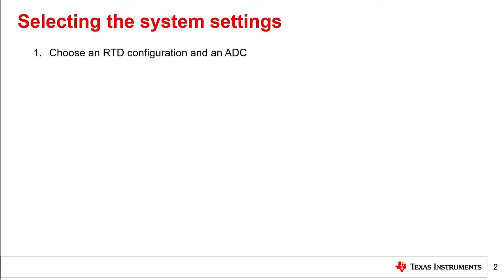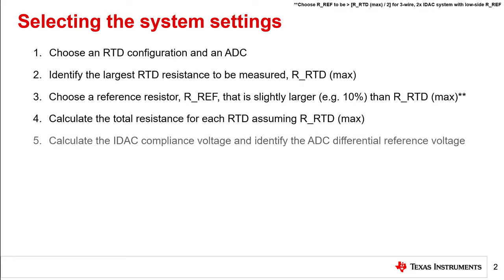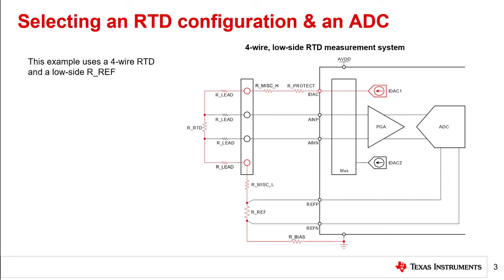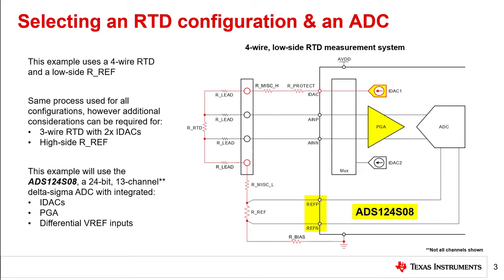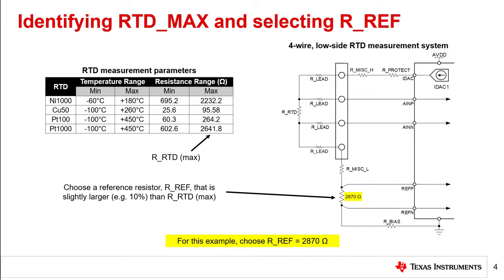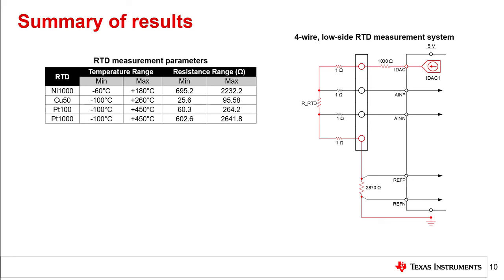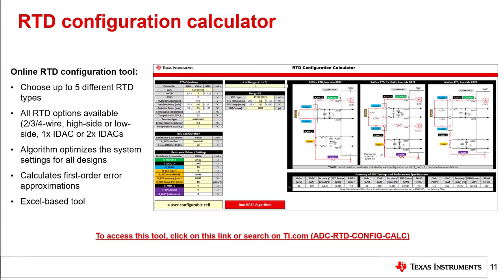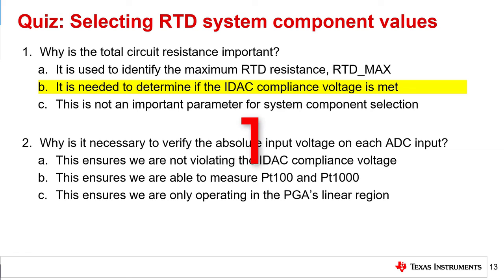Selecting component values for RTD measurement systems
This video highlights the steps that can be taken when choosing the components for an RTD measurement system. Each step is expanded upon in detail, and an example is included to walk through the process of building the system. Finally an online design tool is included to simplify the process.